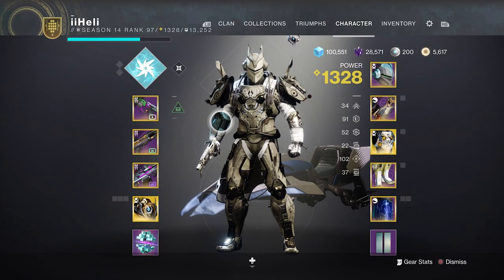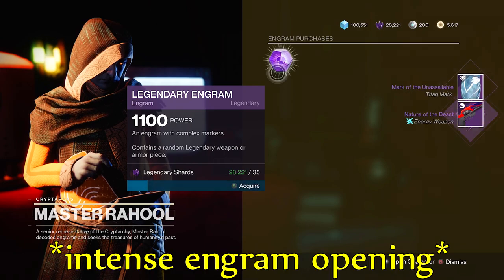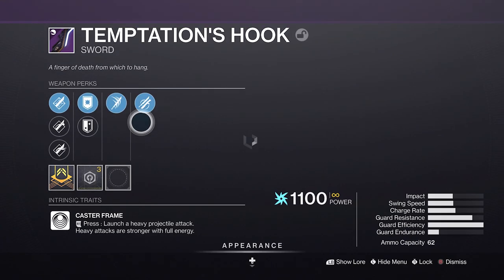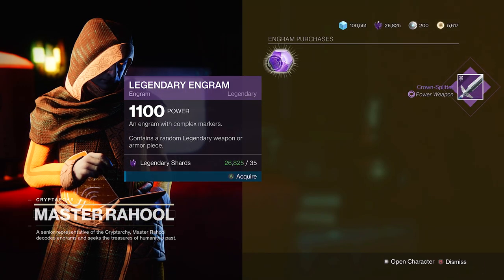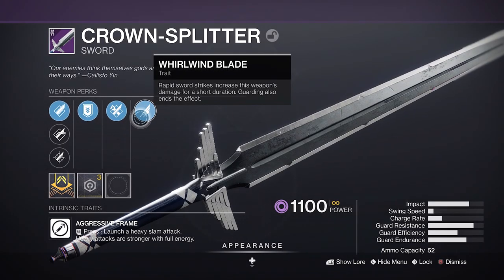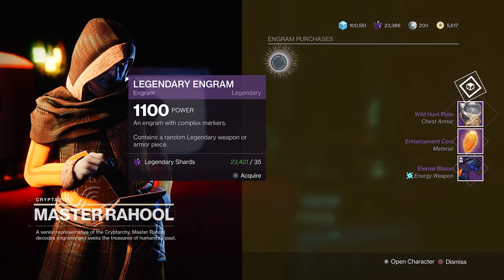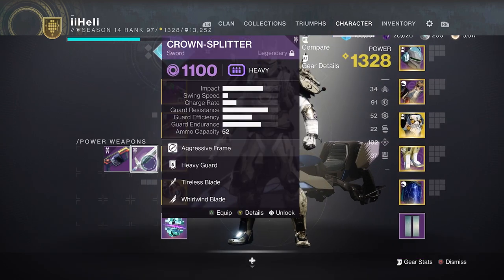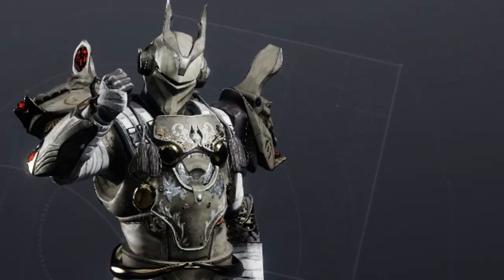How Many God Rolls Does 5,000 Legendary Shards Get You?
You thought we were done with Master Rahool's engrams? HA.
It's time to see how many god rolls we can get for 5,000 legendary shards. Hope you guys enjoy!